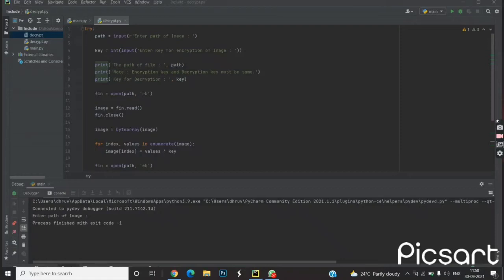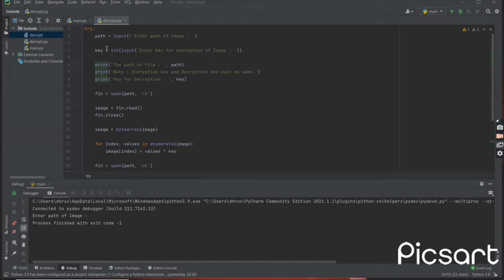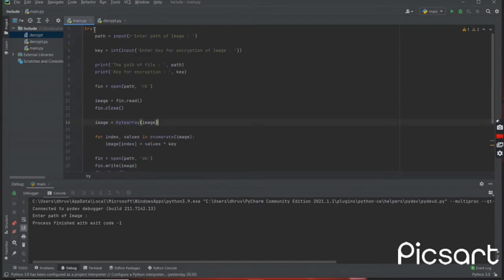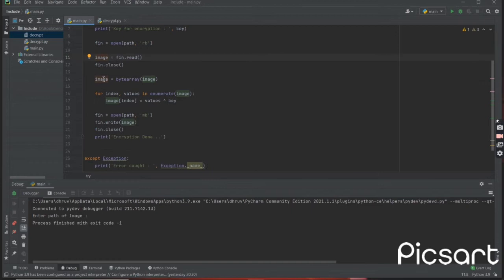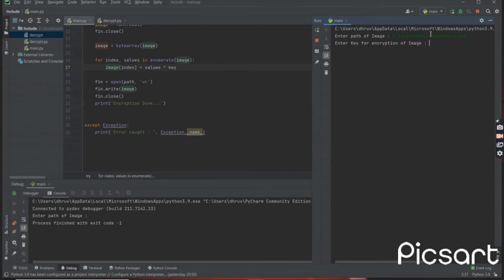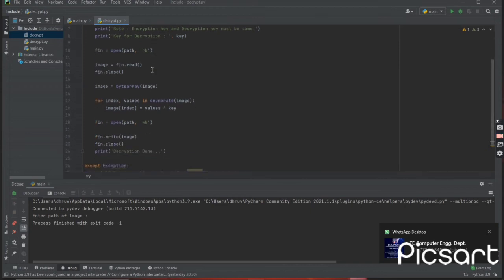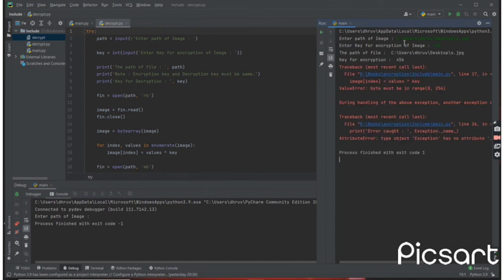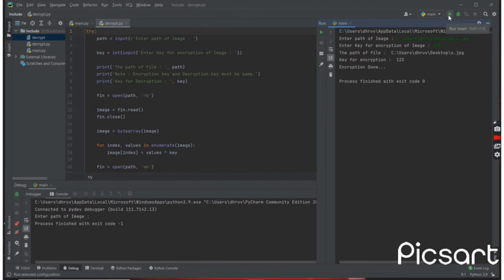Image Encryption and Decryption using Python Language - Dhruv Pawar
In this  video I am showing how to encrypt and decrypt the image using Python Language.

Encryption :
It is nothing but a simple process in which we convert our data or information into secrete code to prevent it from unauthorized access and keep it private and secure.

First, we will select an image, and then we will convert that image into a byte array due to which the image data will be totally converted into numeric form, and then we can easily apply the XOR operation on it. Now, whenever we will apply the XOR function on each value of the byte array then the data will be changed due to which we will be unable to access it. But we should remember one thing that here our encryption key plays a very important role without that key we can not decrypt our image. It acts as a password to decrypt it.

Decryption:
It is nothing but a process of converting our encrypted data into a readable form. Here we will again apply the same XOR operation on an encrypted image to decrypt it. But always remember that our encryption key and decryption key must be the same.

:- Dhruv Pawar